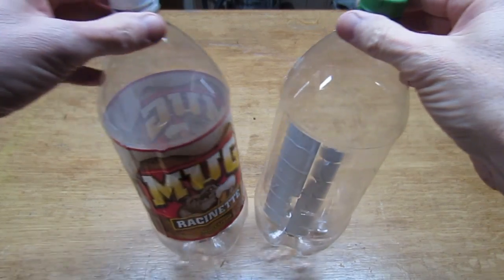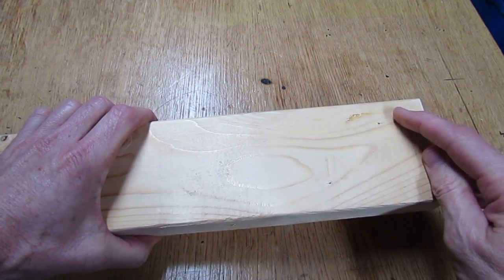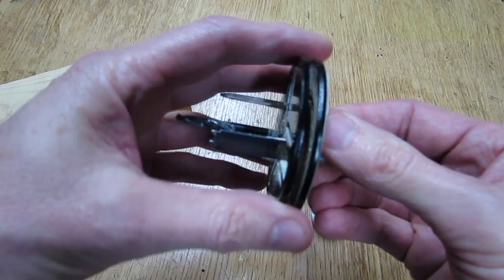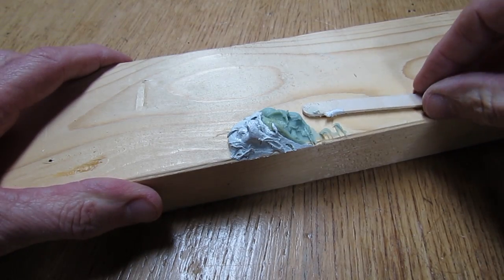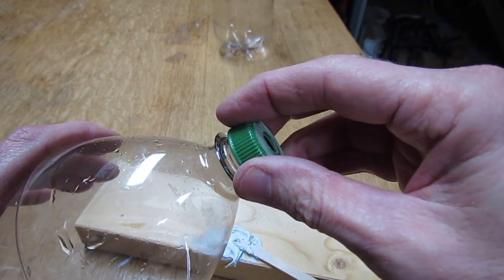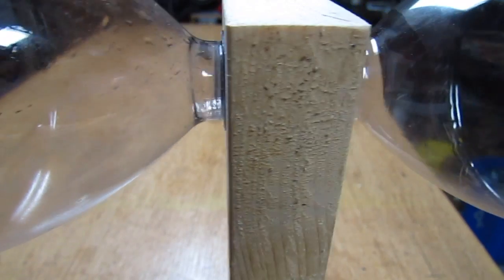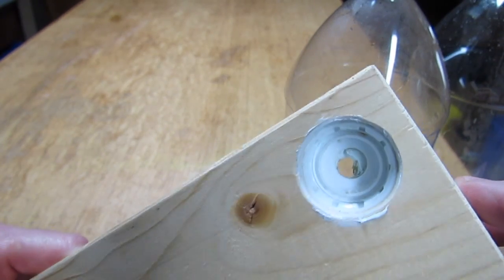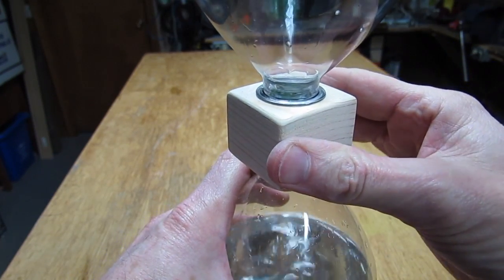How to Make a Tornado Tube Yourself !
Why buy a tornado tube  when you can make one yourself. A great tool to teach kids about tornados and vortex cyclones just by experimenting and studying how the water flows in a whirlpool from bottle to bottle. Can be used with 2L and smaller bottles. Won't leak water all over the place.